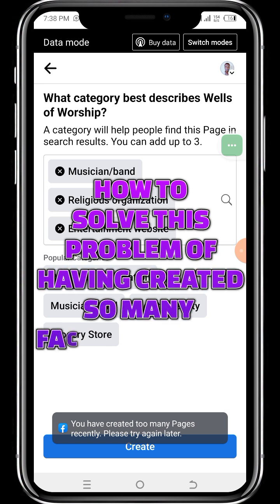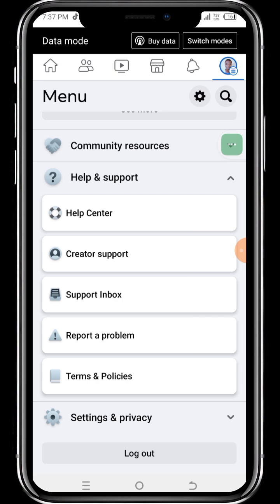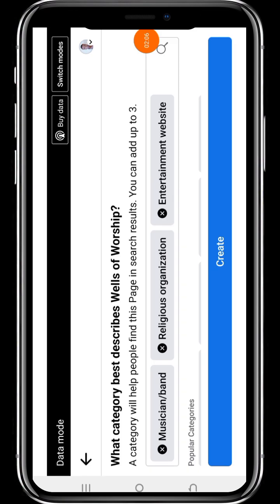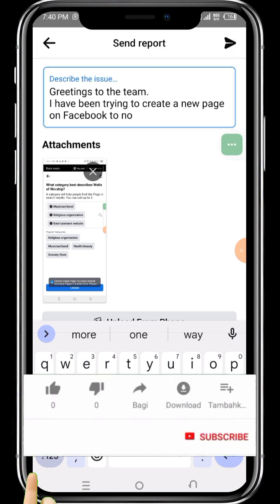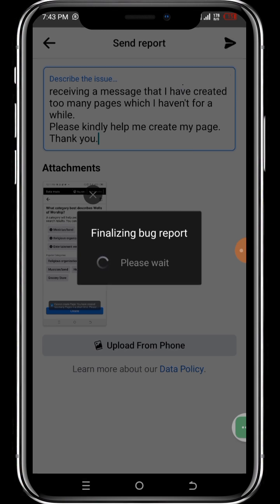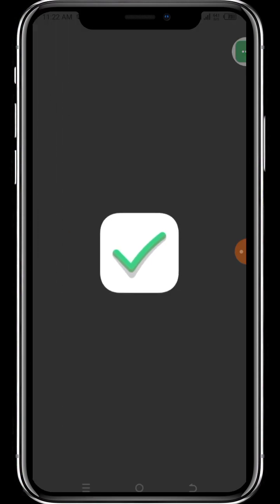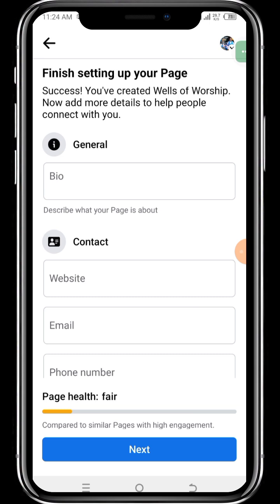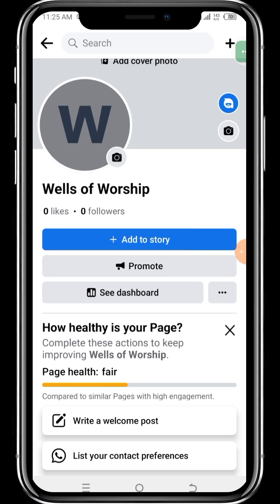How to fix problem of being unable to create Facebook page. Create a business page in 2023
More Videos on this channel:
1) How to turn your Facebook profile to a page to make it monetisable:

2) How to succeed in the digital or online space and make massive wealth:

4) How to generate your own WhatsApp link and get people contact you easily:

5) How to message a number on WhatsApp which is not saved in your contact list:

6) How send heavy files on WhatsApp

8) How to upload videos on YouTube using the YouTube app on Android:

9) How to block people from adding you to WhatsApp groups without your consent:

10) How to send media files as documents on WhatsApp to preserve quality:

12) How to create a Gmail account and fully secure it;

13) How to link up your WhatsApp number to your Facebook profile

14) How to add or edit your username on your Facebook profile

15) How to check your view hours for your YouTube channel

16) How to view your own Facebook profile as though you were a visitor

17) How to buy and sell anything on Facebook

18) How to delete a Facebook profile

19) How to setup and use the WhatsApp Auto Reply features for your business.

20) How to delete a Facebook page permanently on mobile

21) How to give someone access to manage your Facebook page.

22) How to fix upload issues with Google Drive.

23) How to download TikTok videos without watermark or logo.

24) How to solve the redirect problem on Google chrome

25) How to create a WhatsApp group from scratch

26) How to get your Whatsapp group invite link

27) How to make someone group admin to your Whatsapp group

29) How to create a Facebook page

30) How to unban your WhatsApp account in 2 hours.